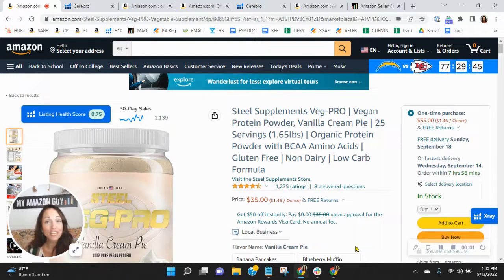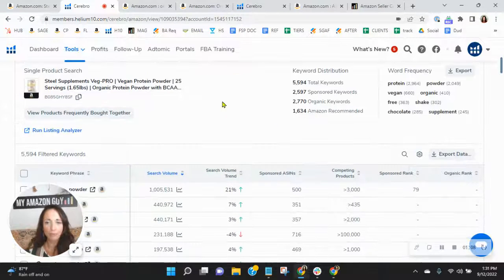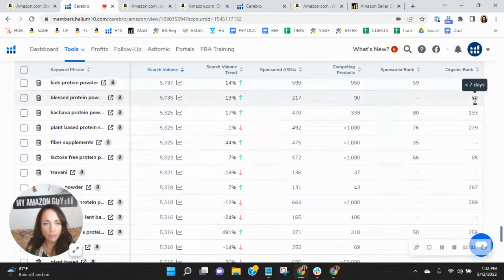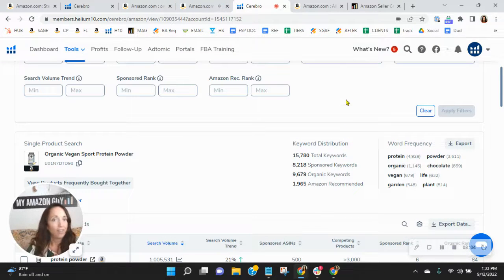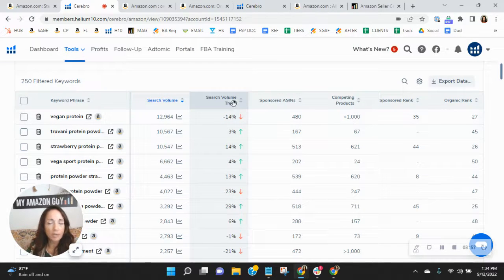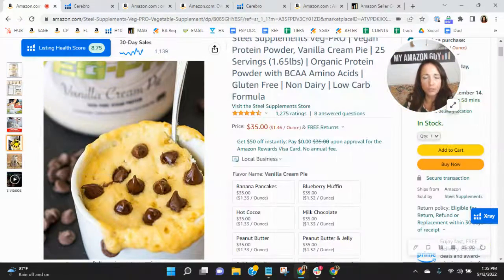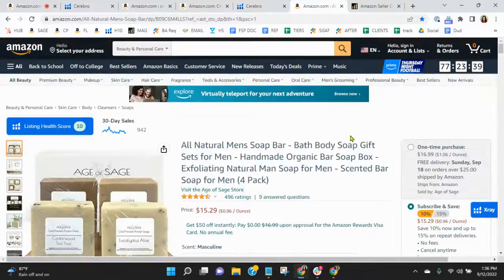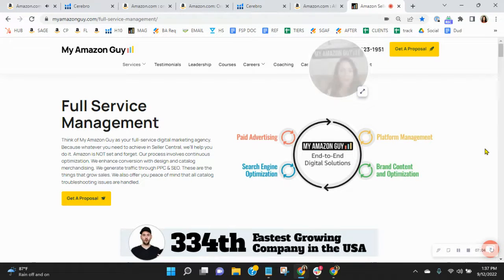ASIN Review: Steel Supplements Veg-PRO Vegan Protein Powder - B085GHY8SF - Amazon FBA